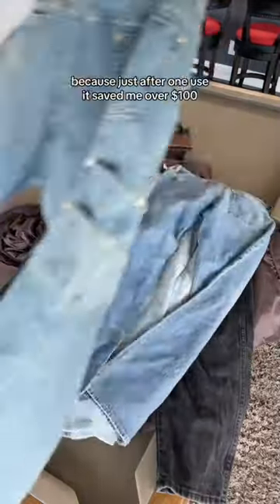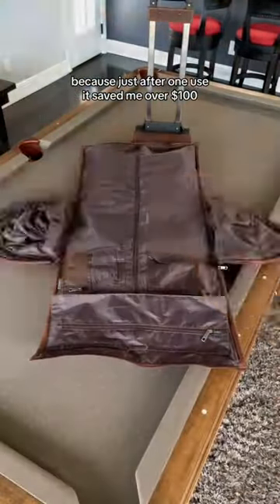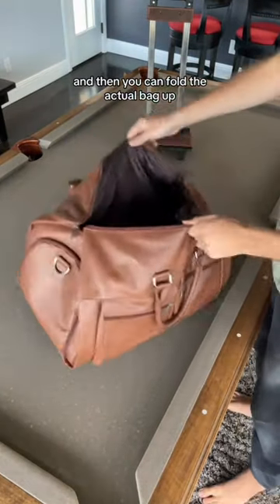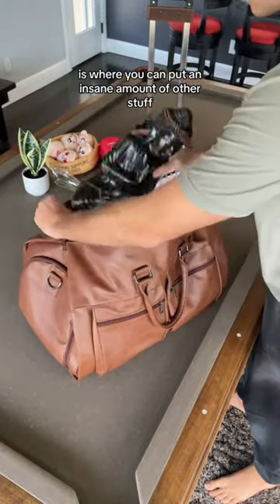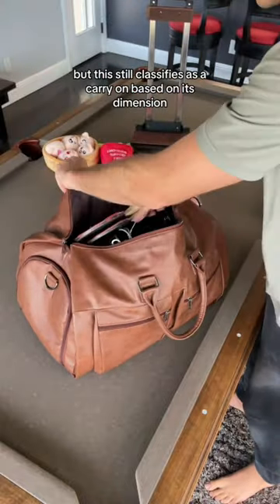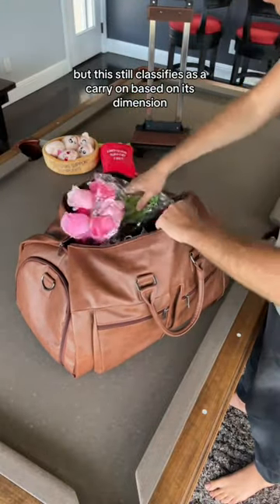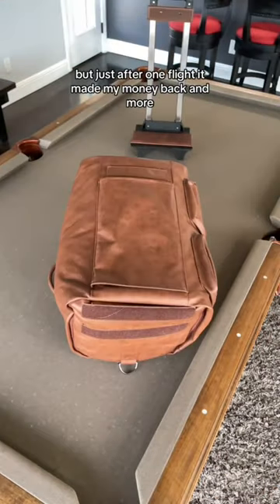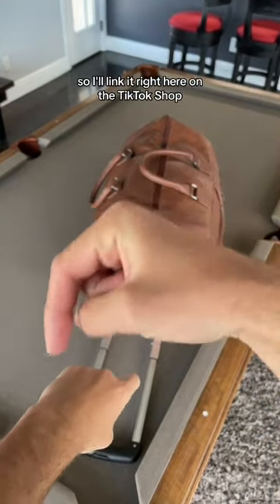Needed This Sooner